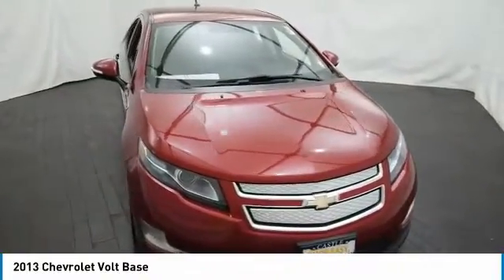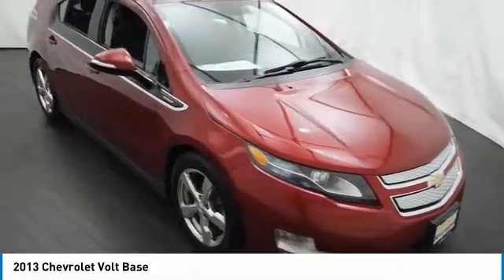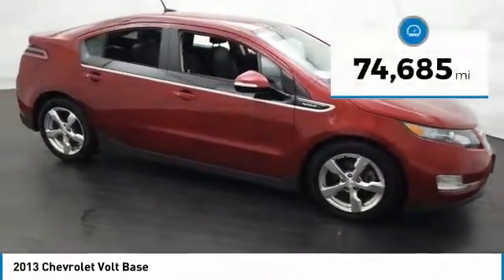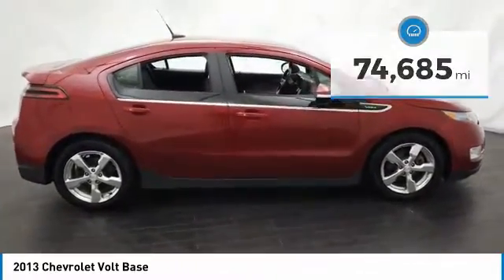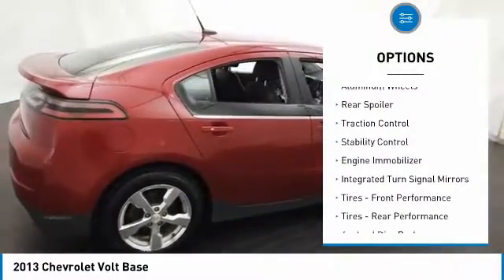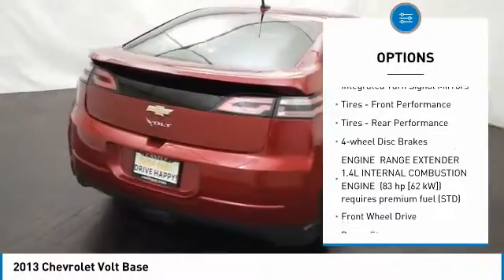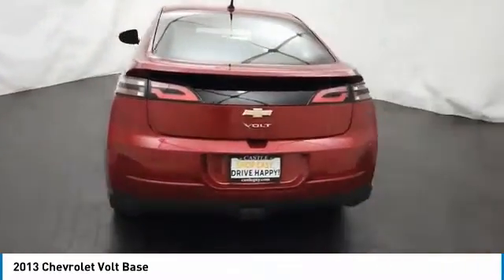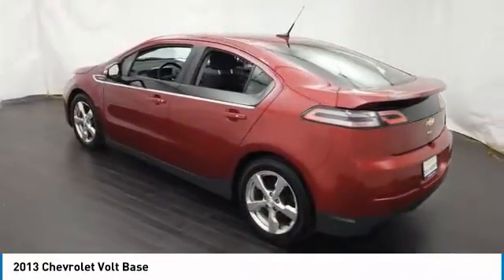2013 Chevrolet Volt K9165A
2013 CHEVROLET VOLT Elk Grove Village, IL
Stock# K9165A

175 N. Arlington Heights Rd.

CASTLE CHEVY NORTH, **ELK GROVE VILLAGE ILLINOIS, **A MUST SEE, **MILES ONLY 74685, **NAVIGATION, **LEATHER, **HEATED FRONT SEATS, **REAR BACK-UP CAMERA, **POWER LOCKS, **POWER WINDOWS. Odometer is 11998 miles below market average! Priced below KBB Fair Purchase Price! Red 2013 Chevrolet Volt FWD Single Reduction Gear Voltec Electric Drive Unit

35/40 City/Highway MPG

Awards:
* JD Power APEAL Study * 2013 IIHS Top Safety Pick * 2013 KBB.com 10 Best Green Cars * 2013 KBB.com 5-Year Cost to Own Awards * 2013 KBB.com Best Resale Value Awards

Welcome to Castle Chevrolet North At Castle Chevy North, we go out of our way to give our customers a great experience while they're at our Elk Grove Village showroom. From buying a new Chevrolet car to bringing your current vehicle in for an oil change or other service appointment, we strive to offer top-notch customer service every step of the way. Castle Chevy North is looking forward to serve its Elk Grove Village & Arlington Heights customers today! Ask us about our Castle Difference package!!!